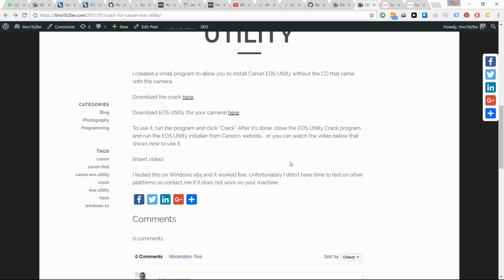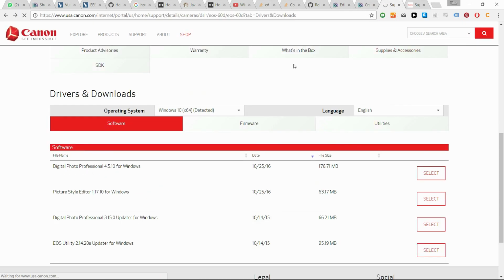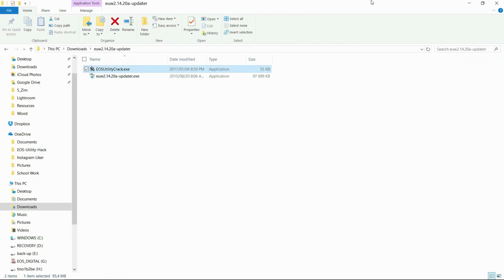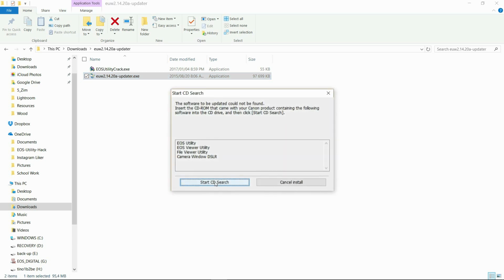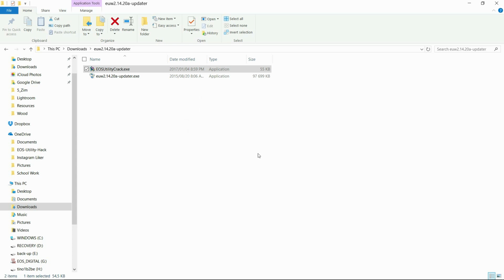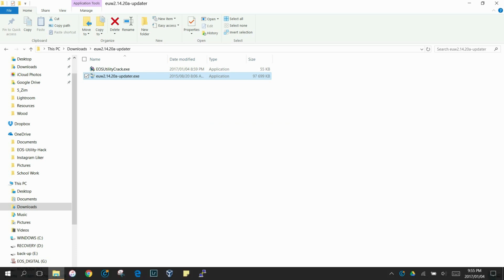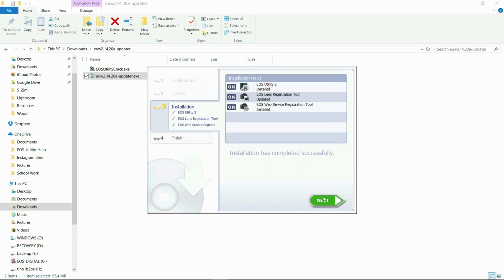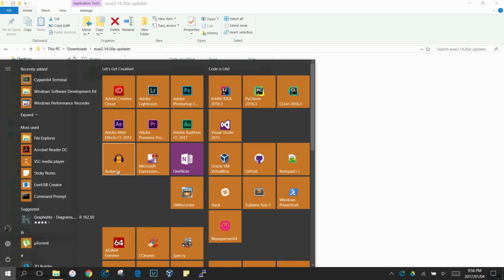Crack! Install EOS Utility without CD Windows - No registry editing needed (2017)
To use it, run the program and click “Crack”. After it’s done, close the EOS Utility Crack program and run the EOS Utility installer from Canon’s website